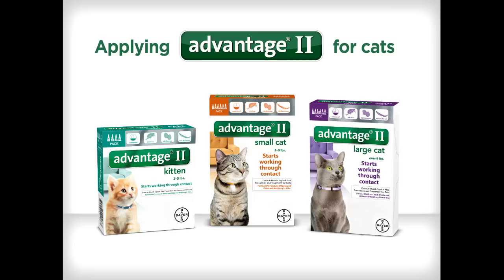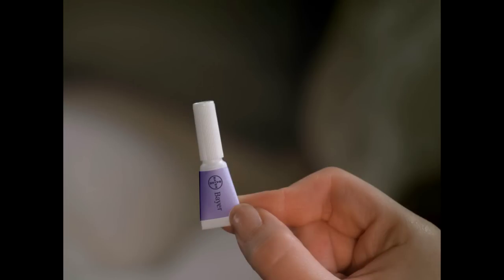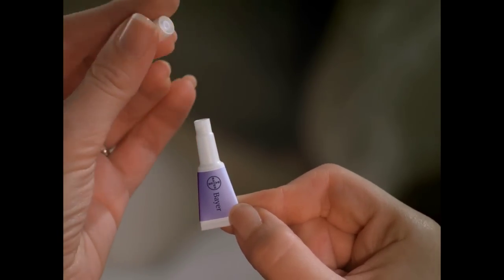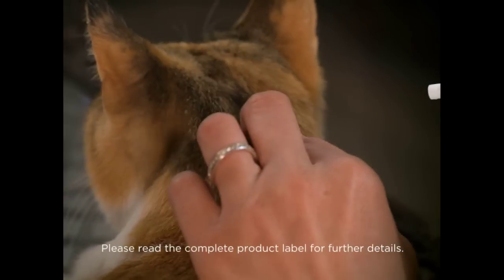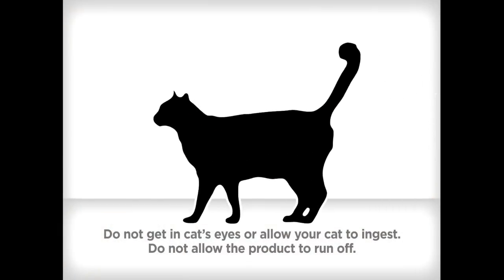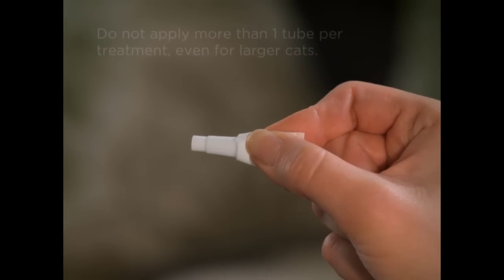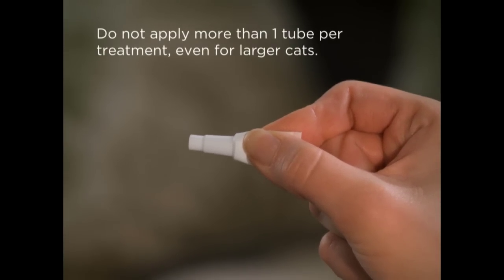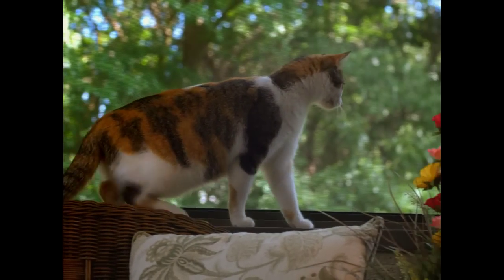Advantage II Cat Application Video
Learn more about applying Advantage II to your cat.